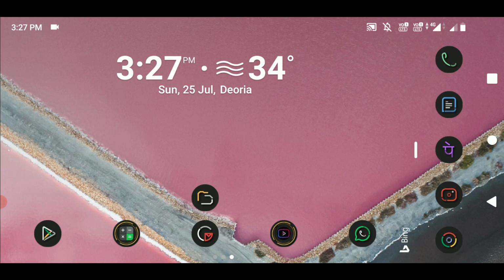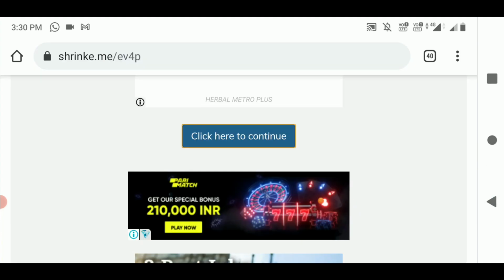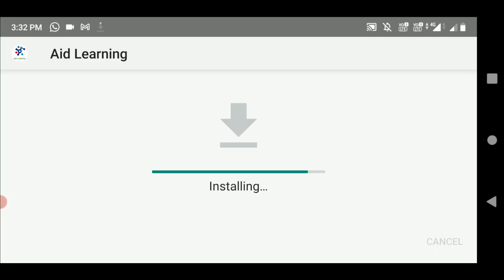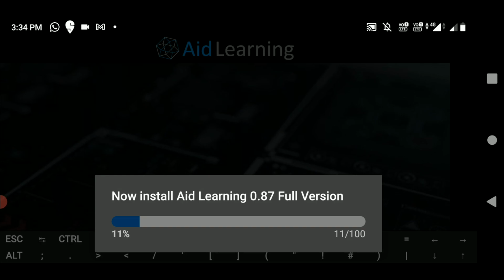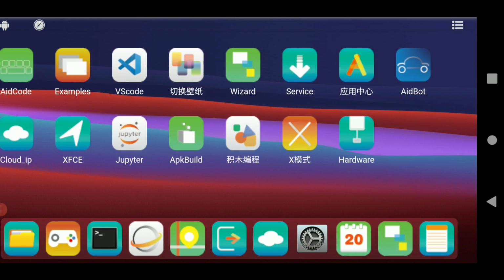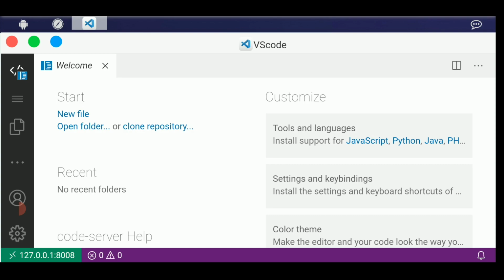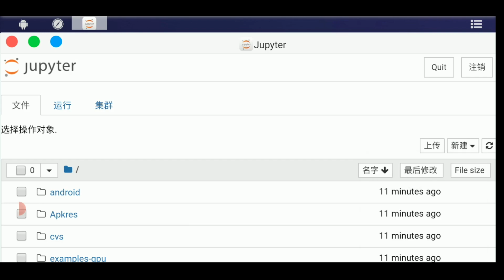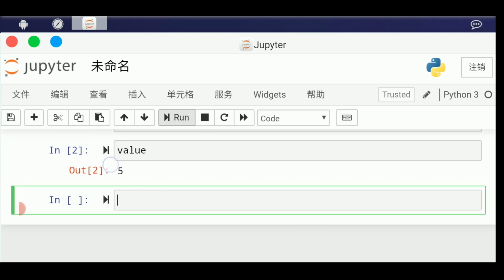New Termux For Coders !! ( With VsCode and Jupyter Notebook )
Hey Whatsapp Guys ! My name is Swapnil Srivastava and Today in this video I am going to show you that how to use a alternative of Termux app i.e AID Learning to run a full fledged Linux desktop environment with GUI installed in it. It also comes with VsCode and Jupyter Notebook pre-installed in it.